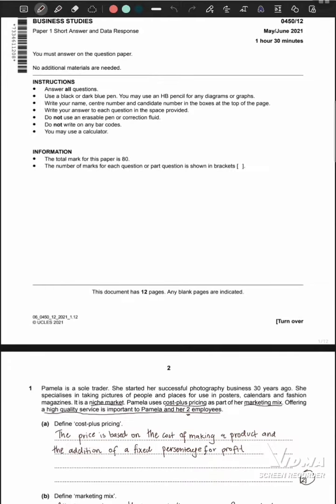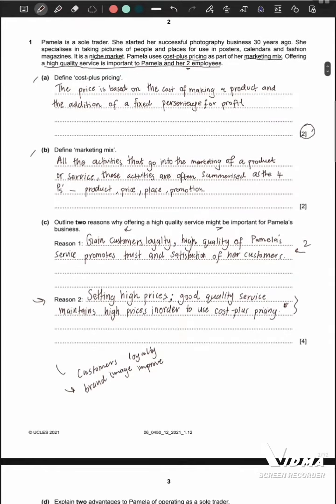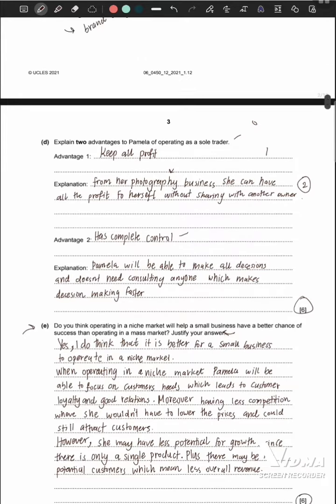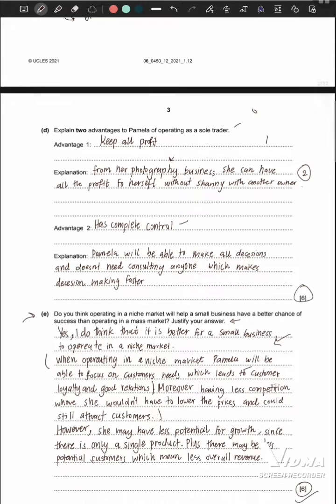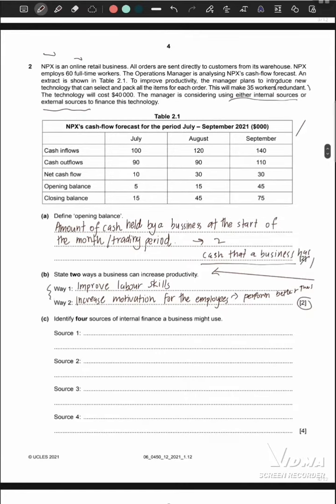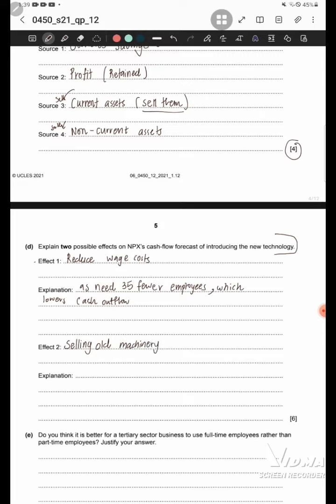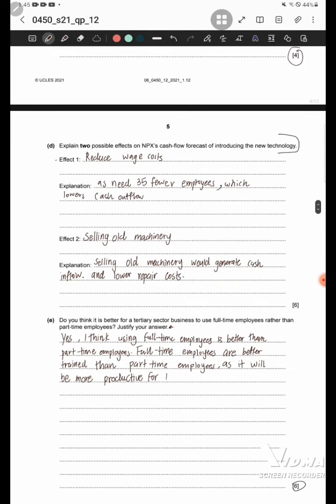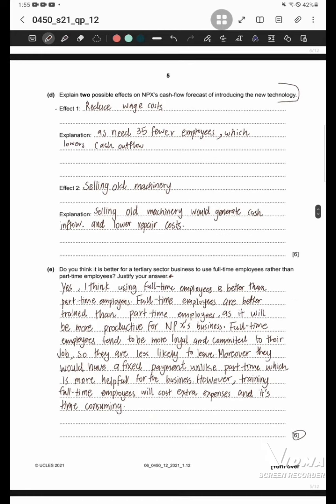Cambridge IGCSE Business studies past paper 0450/12/M/J/21 answers tutorial